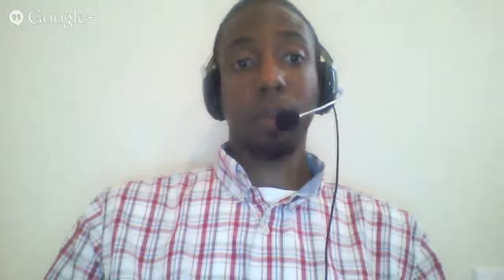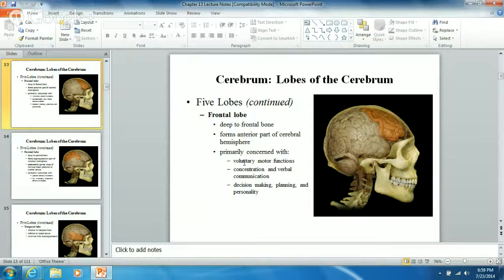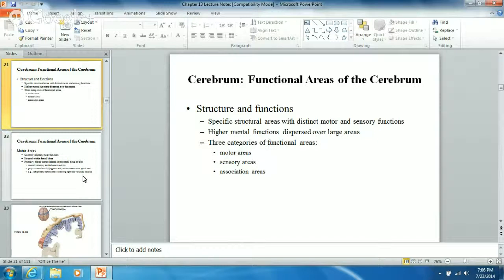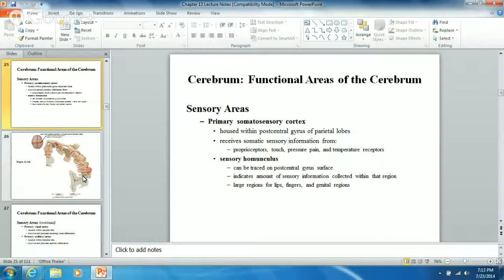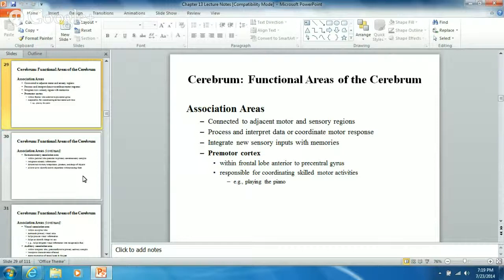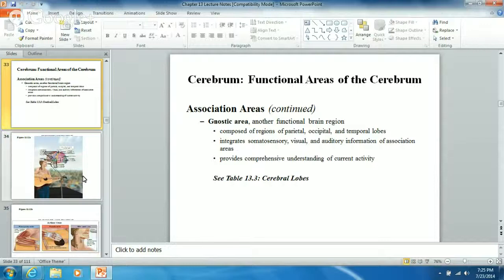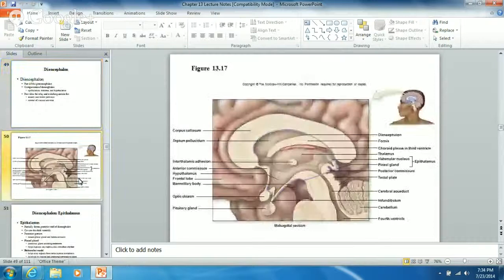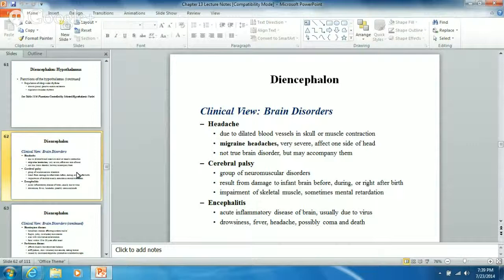Plain, old, Brain Lecture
I just wanted to spend some time rattling through some facts about the brain. Everyone gets PowerPoint notes on this chapter but what does some of this stuff mean???